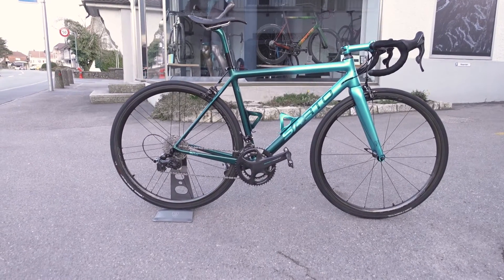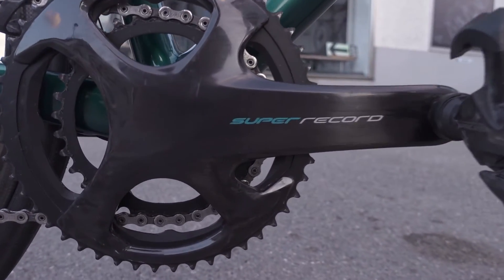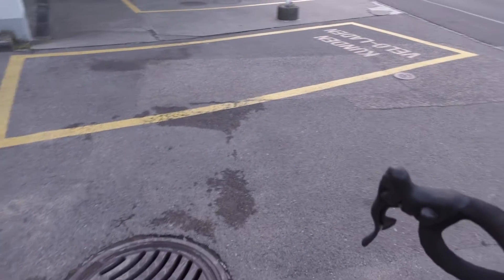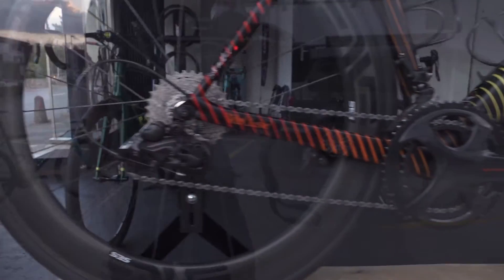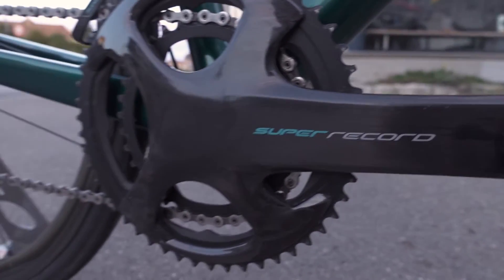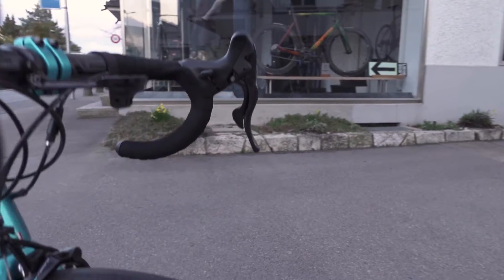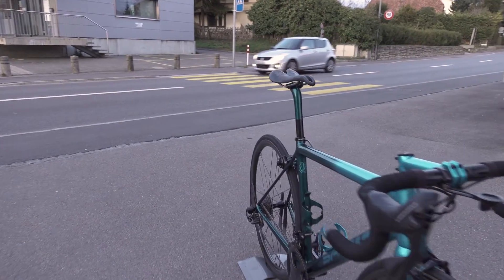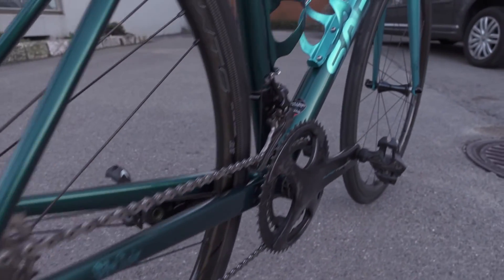Custom Painted Campagnolo Super Record 12 Speed Groupset!